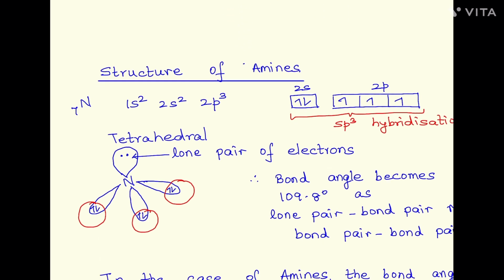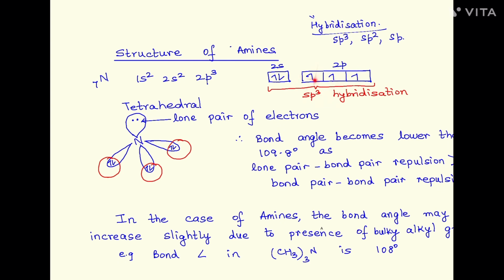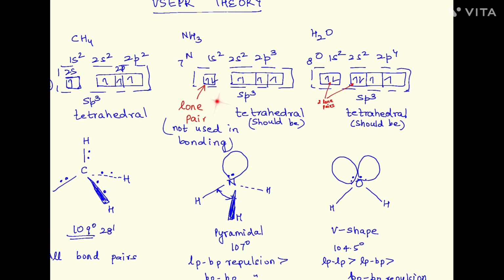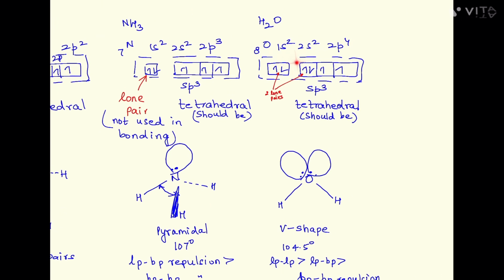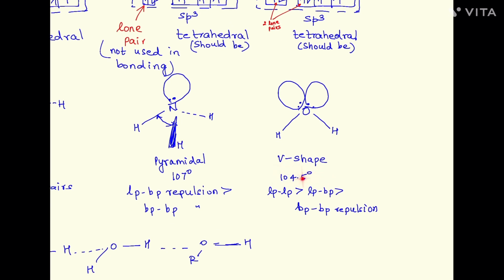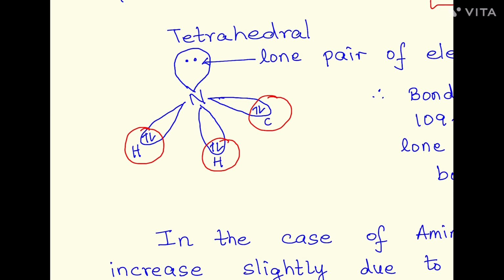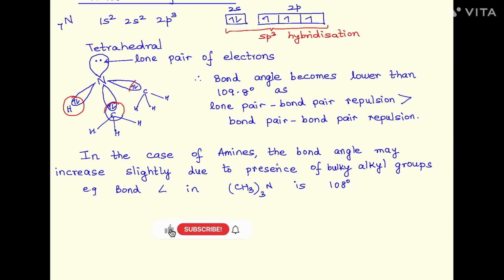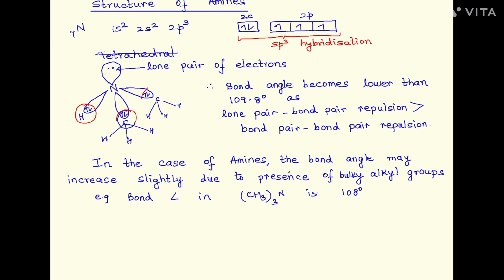Structure of Amines - Part 2( Amines)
Welcome to a list 13 videos covering the preparation, properties & tests to identify Amines.
Here is a list of all the videos in this series.

flowcharts
 diagrams
Charts
coloured pictures

Some of the topics covered so far are:
Periodic table
Mole concept
Thermodynamics
Solutions
Electrochemistry
Periodic properties
IUPAC nomenclature
Reaction Mechanisms
Reaction intermediates.

1) YOUR WHOLEHEARTED PARTICIPATION IN THE VIDEO LESSON
2) PEN AND PAPER IN YOUR HAND WHILE YOU WATCH AND LEARN FROM THESE VIDEOS
3) YOUR FEEDBACK in the form of comments on the videos or through the
          FEEDBACK FORM

Wishing you a very happy learning journey 😊 This is the second video in the seres of videos on the topic of Amines.
We shall be covering
What are amines?
Nomenclature of Amines
Physical properties
Chemical properties

In case you feel the teaching is. bit slow, there is always the option to increase the playback speed to
1.25X
1.5X
2X and so on.
The videos have been recorded to benefit learners of different abilities.

Appreciate your
Likes
suggestions for improvement
Shares to avoid advertising costs : )